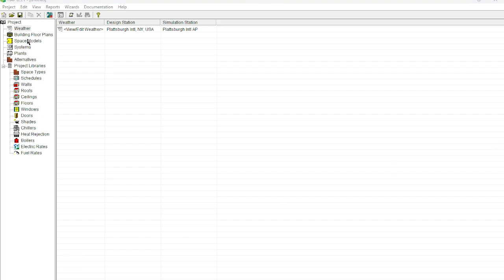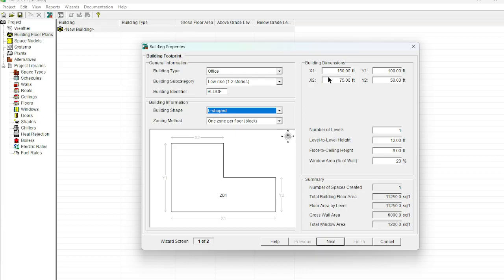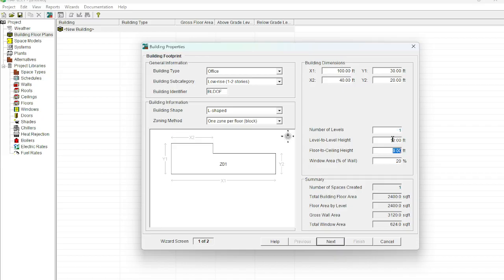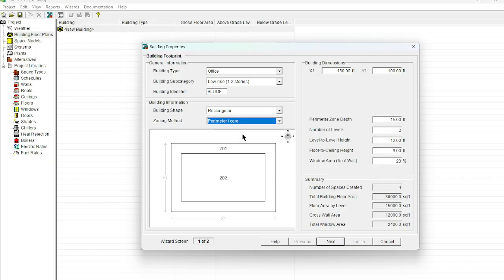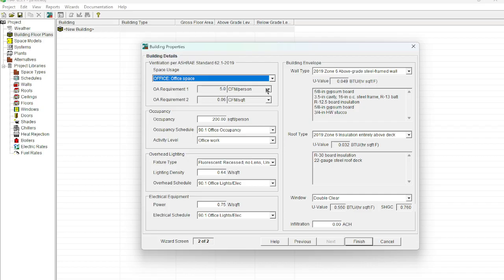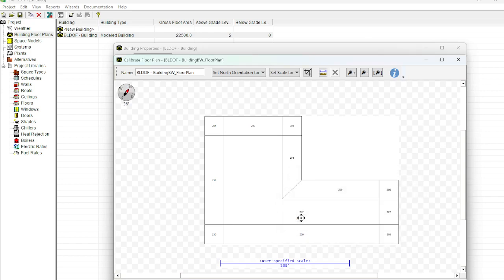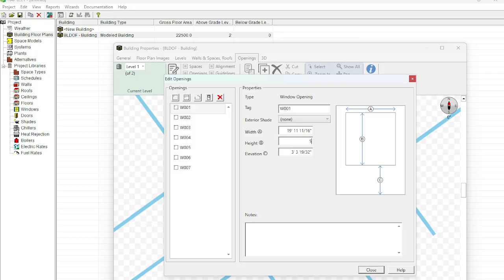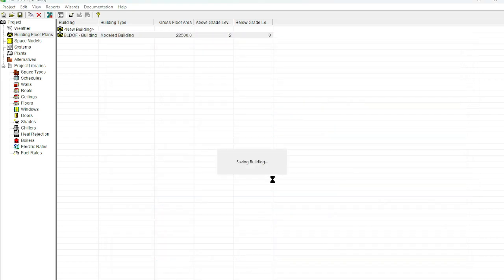HAP Video 2 Building Floor Plans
Creating floor plans in Carrier HAP.  This video uses the Building Wizard to do block loads